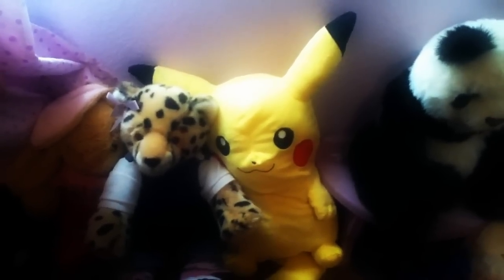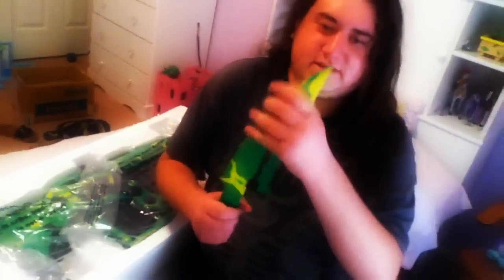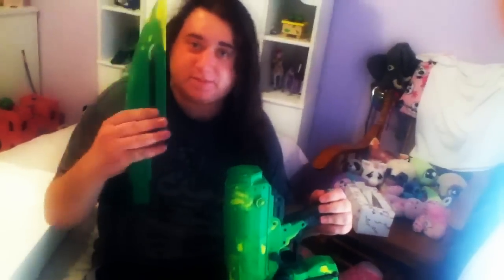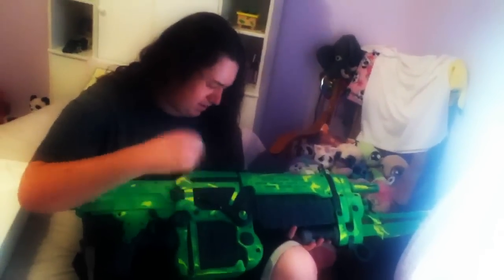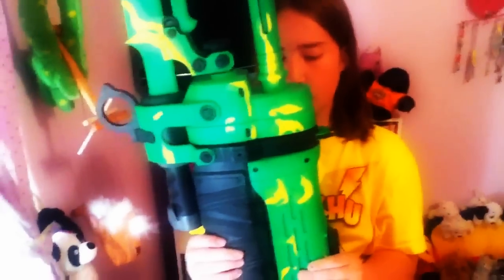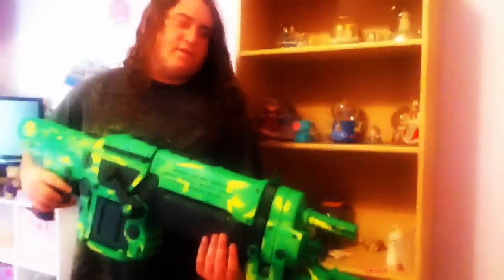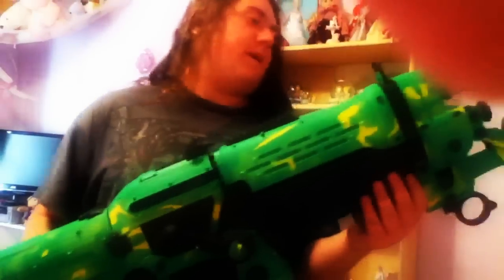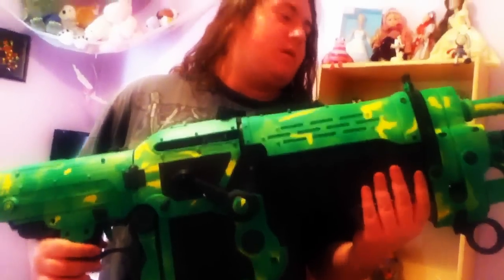Gears of War Electric Green Retrolancer Replica by NECA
Just to be clear I'm not hating on halo I'm just saying if you're gonna spend $100 get this over a statue you can still purchase these